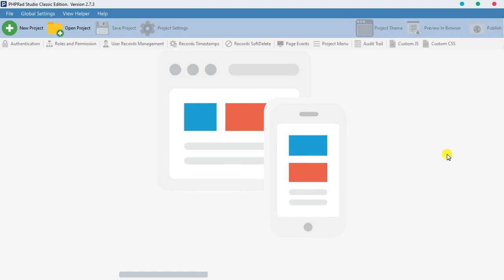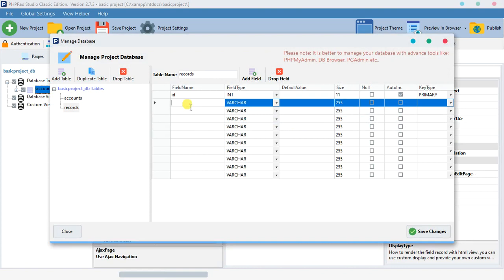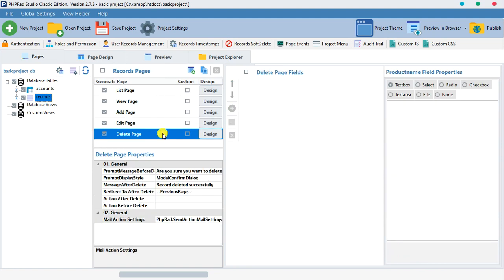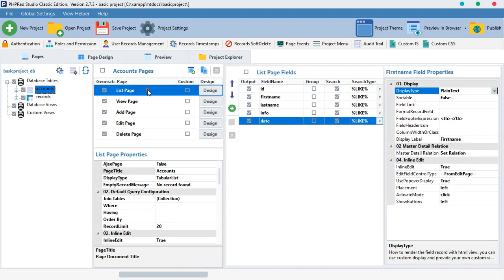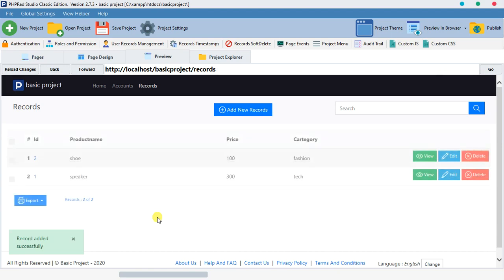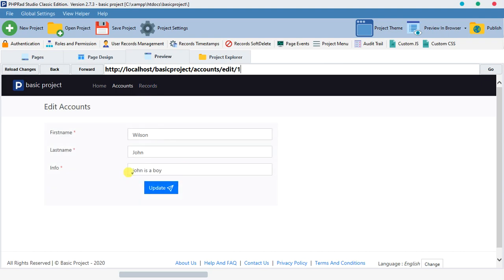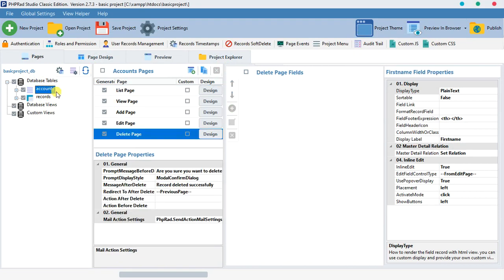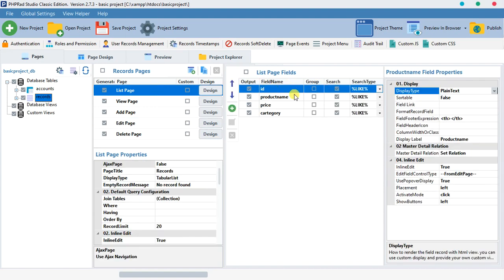PHPRad Basic Tutorial #03 understanding table pages